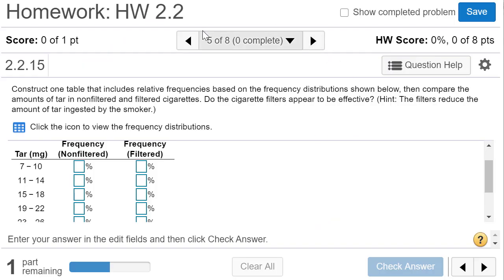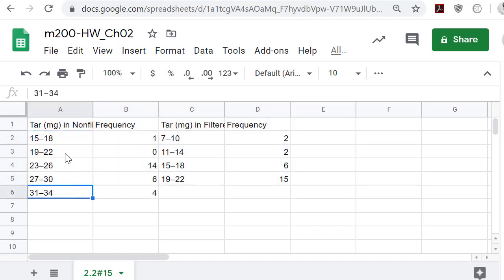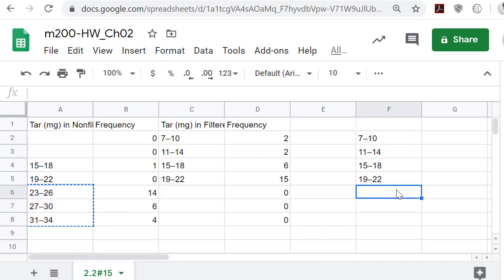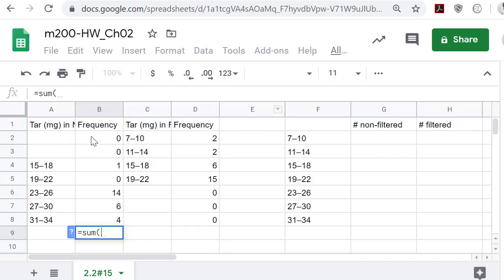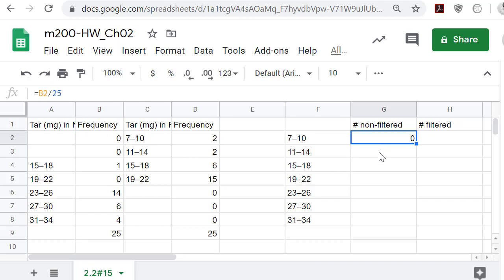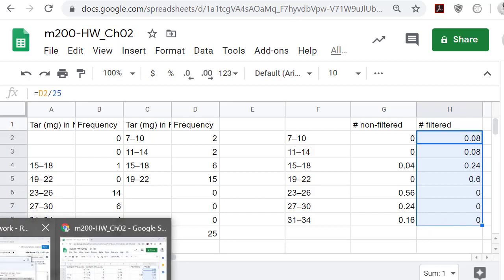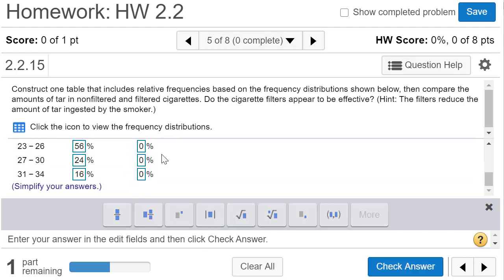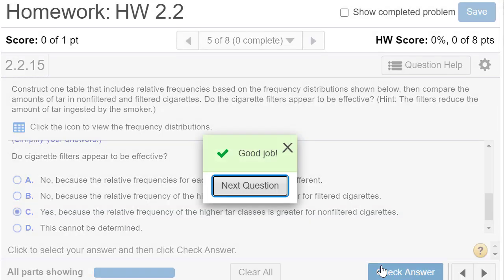m200 hw02 2 15